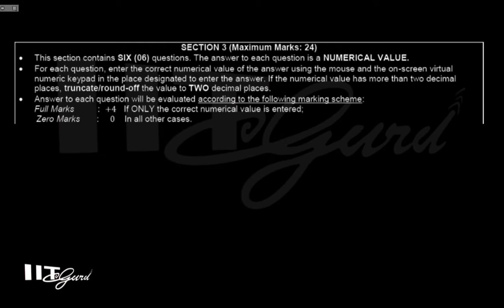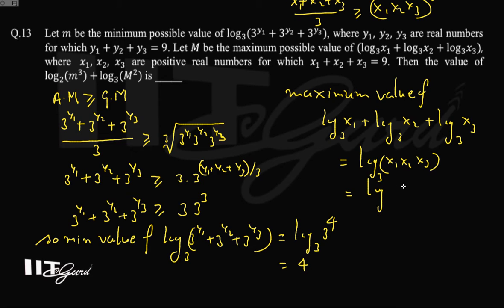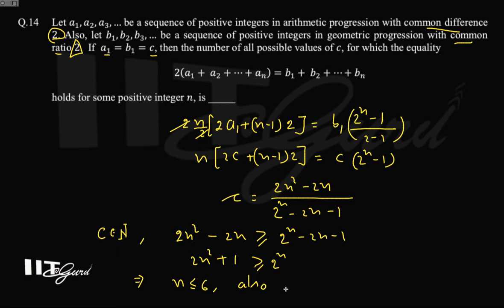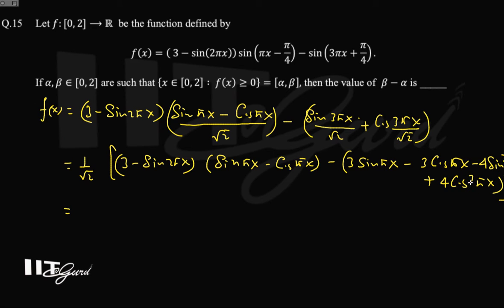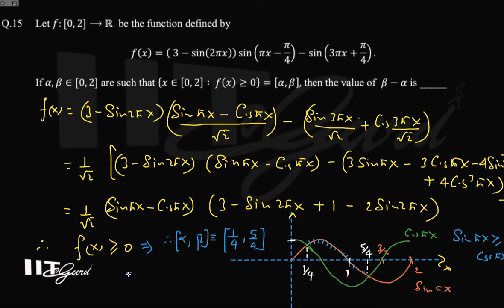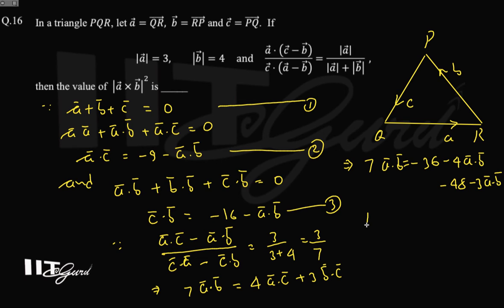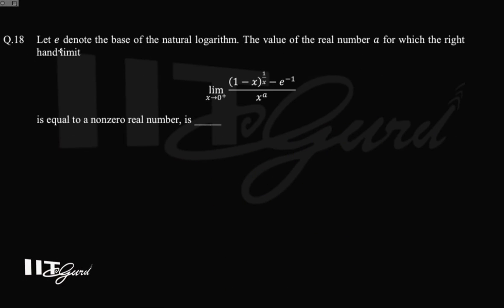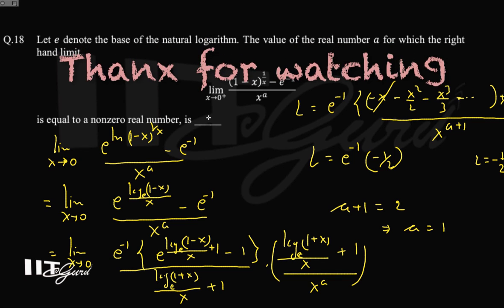JEE 2020 paper 1 section 3